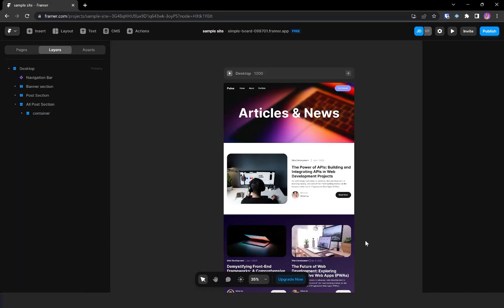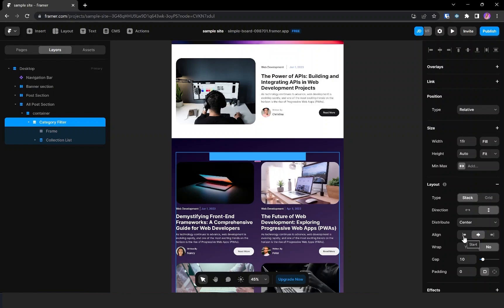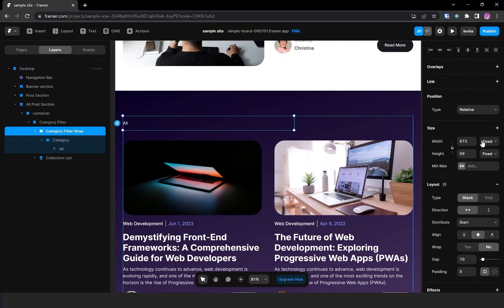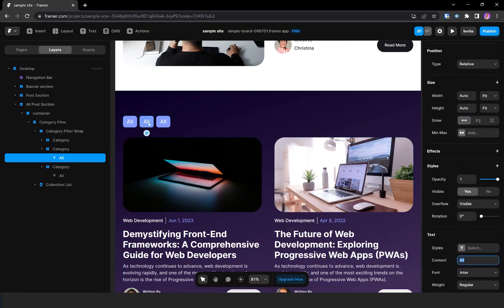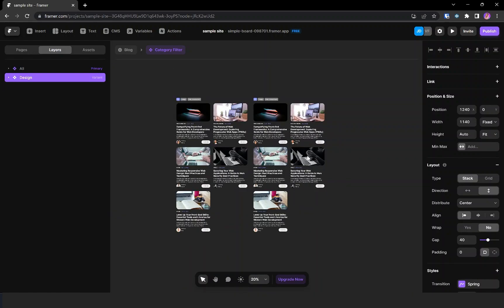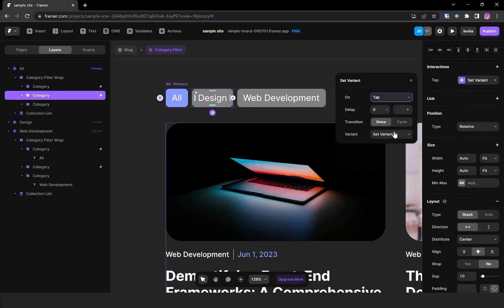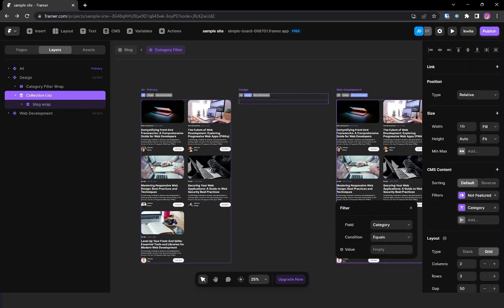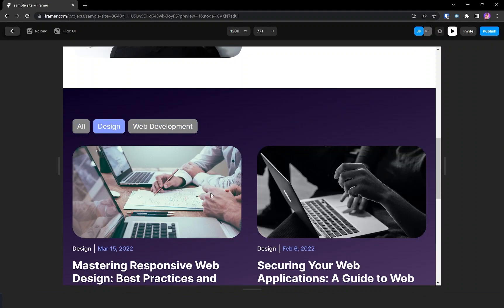Filter Blog Based On Category in Framer for CMS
Welcome to the YouTube tutorial! In this video, I'll guide you through the process of implementing a powerful category filtering system for your blog using Framer's intuitive no-code tool.

By effectively categorizing your blog content, you'll enhance user navigation and improve overall engagement. Say goodbye to content clutter and hello to a more user-friendly experience! Join us as we explore the world of blog categorization in Framer.